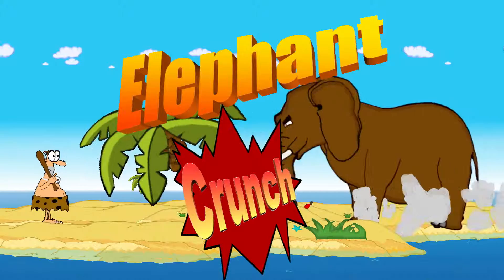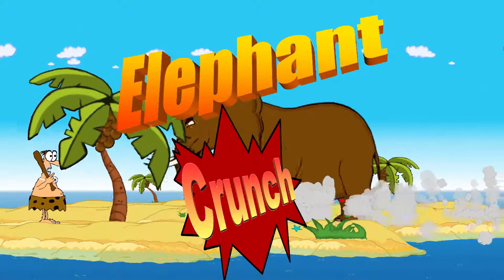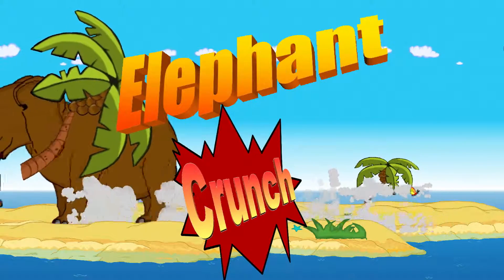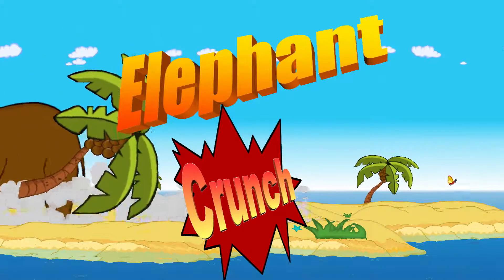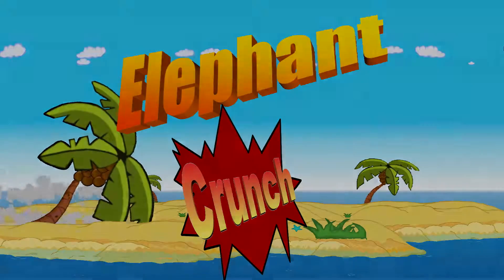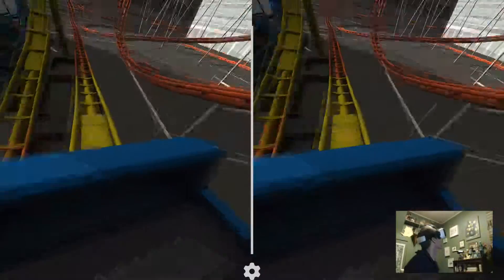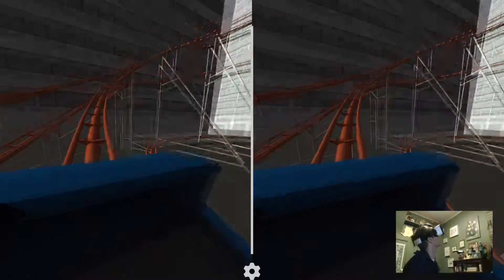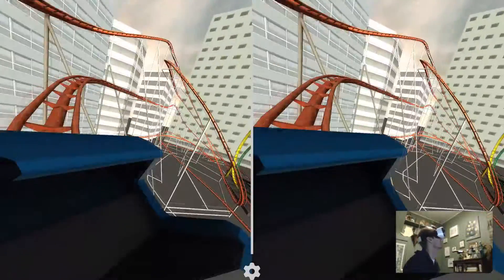Roller Coaster VR 360° Experience!!!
Gameplay : Roller Coaster VR